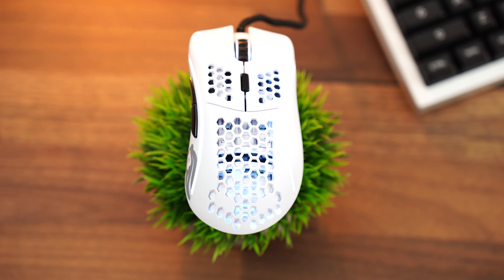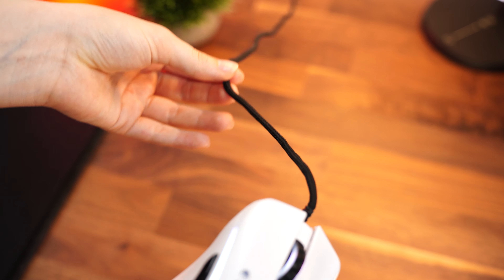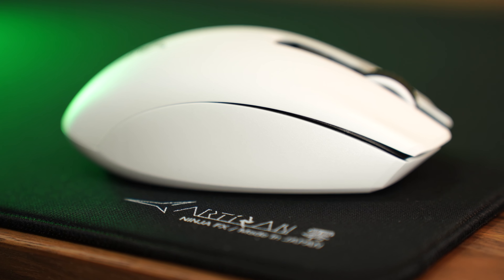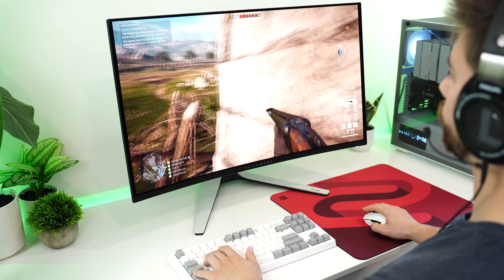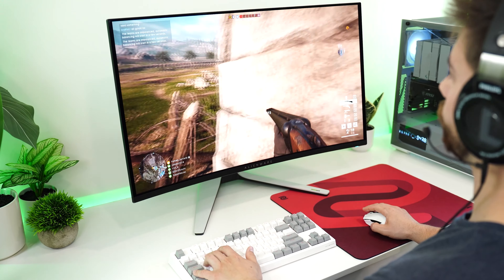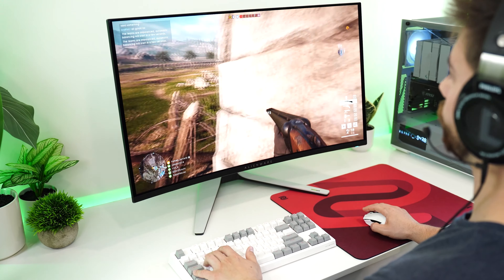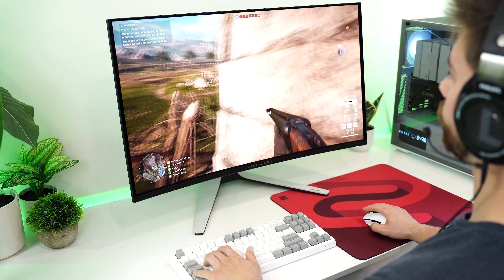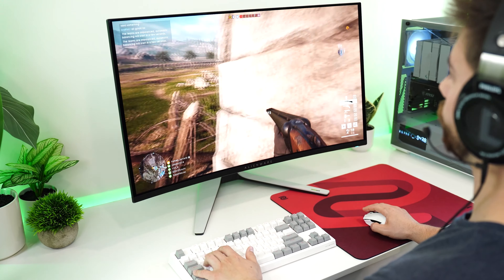Top 5 Black Friday Gaming Mice Deals 2024!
HONORABLE MENTION: Fantech Aria XD7

Today, we're doing a video on the Top 5 Black Friday Gaming Mice Deals. In this video, I count down the top 5 gaming mice deals for Black Friday 2024. Finding the best gaming mice deals on Black Friday 2024 can be very hard, there are so many great gaming mice to chose from. Whether you are looking for wireless gaming mice, FPS gaming mice, affordable or budget gaming mice, gaming mice under $50 or $100, or gaming mice for Fortnite on Black Friday 2024, this is the gaming mice Amazon Black Friday deals video for you. If you enjoyed my video, Top 5 Black Friday Gaming Mice Deals, drop a like below! AND if you have any questions about the Top 5 Black Friday Gaming Mice Deals, leave them in the comment section below! This was Consumer Tech Review, and I'll see you guys later!

Timestamps:
0:00 Number 5
1:18 Number 4
2:56 Number 3
3:56 Honorable Mention!
5:17 Number 2
6:21 Number 1